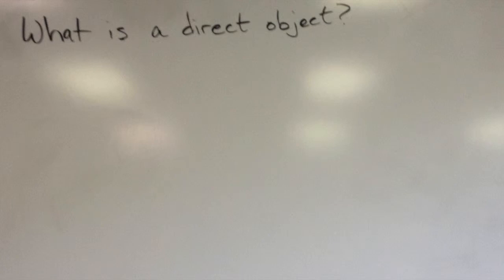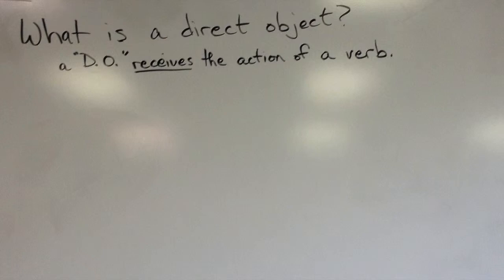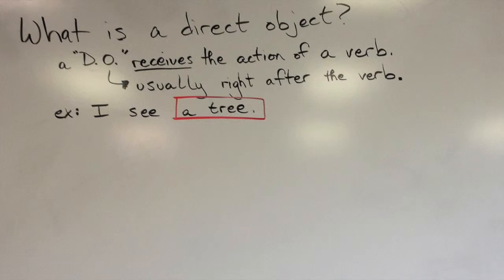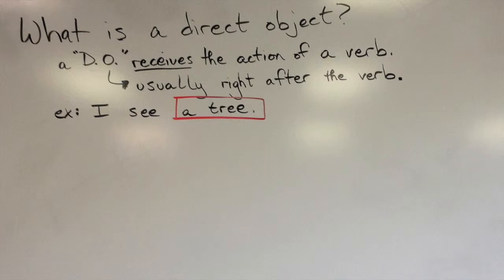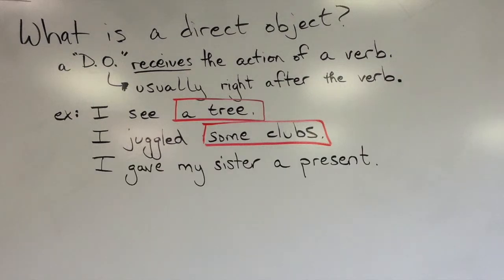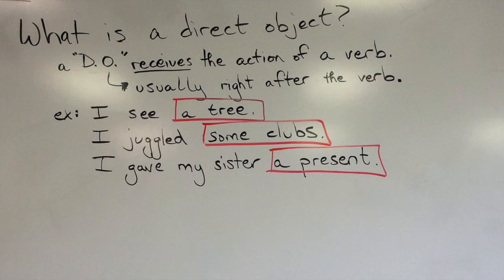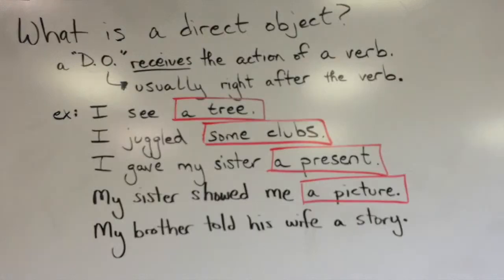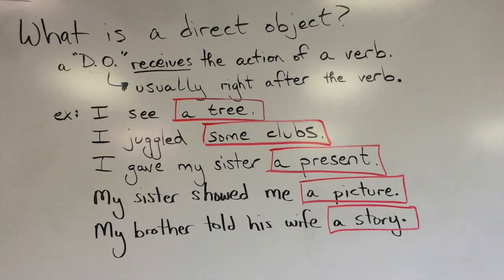Direct Objects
A brief explanation of what Direct Objects are, using English examples. Seriously, I didn't know what a Direct Object was until Sophomore year of college, when I was taking Greek.  Don't be embarrassed.